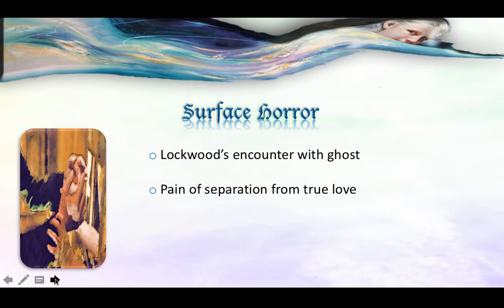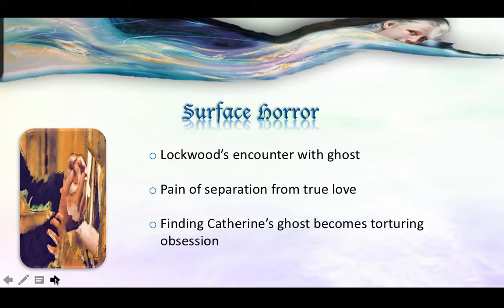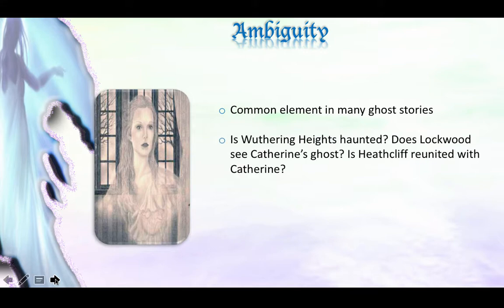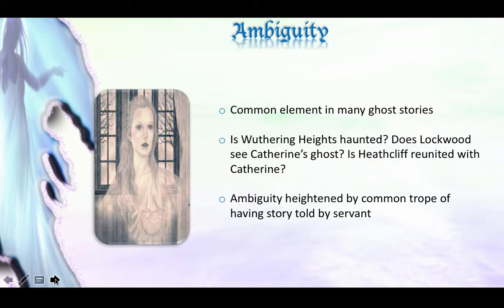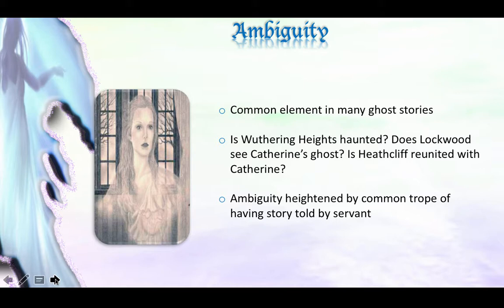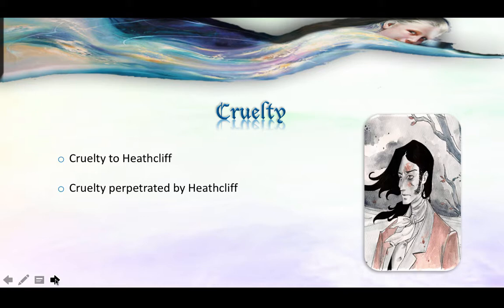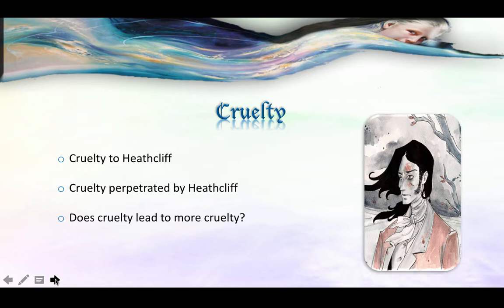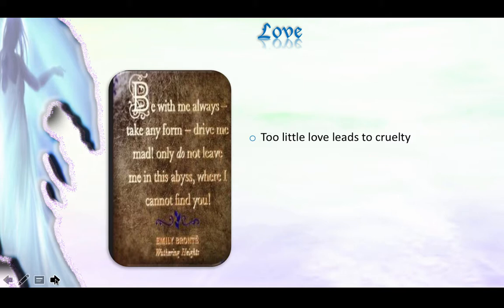Wuthering Heights video DO